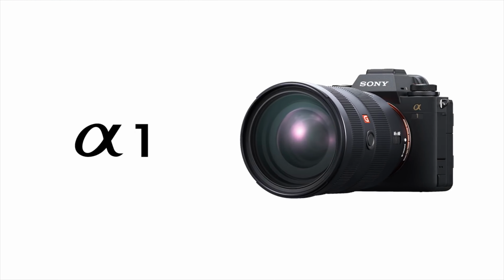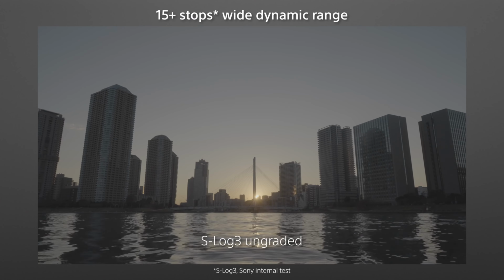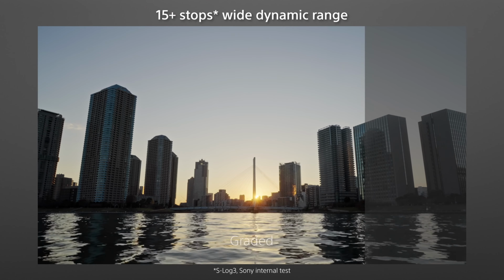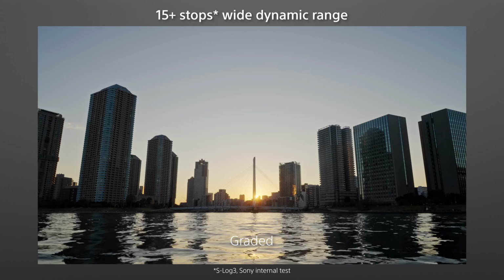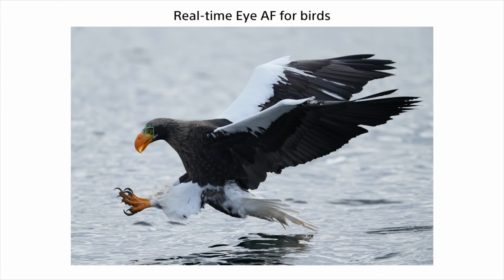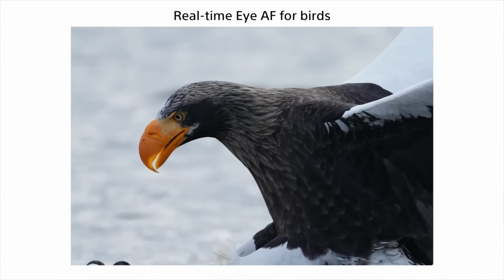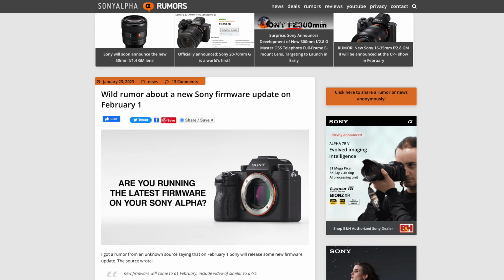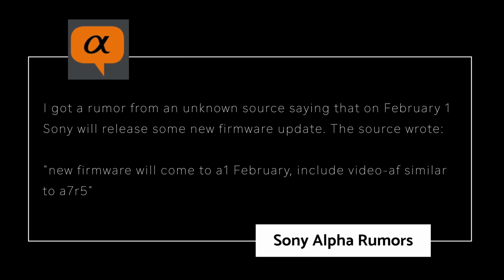Big Sony Firmware Coming!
Sony Firmware brings high-end video capabilities in Firmware
🛒Preorder the Sony 20-70 F4
🛒Ordinary Filmmaker's camera gear
🛒SAVE AT AMAZON

👍                   Gear Used to make This Video                         👍
- SanDisk 128GB Extreme Pro
- Angelbird CF Cards
- Manfrotto 504X and Tripod

👍 Need a 60 minute consultation  👍

0:00 No update for you
1:55 What’s the problem?
4:43 Firmware update
6:24 Stay current